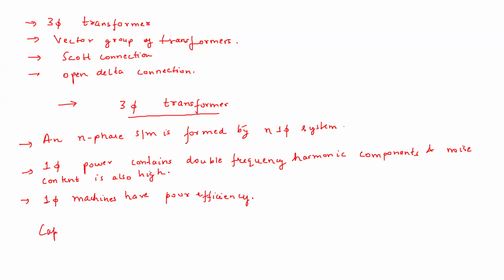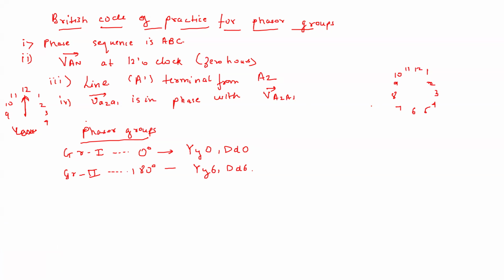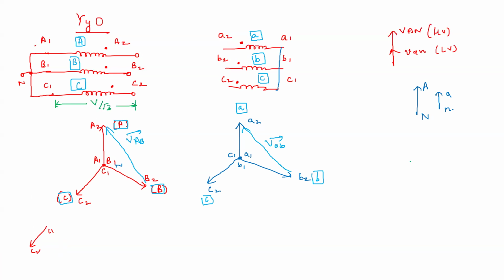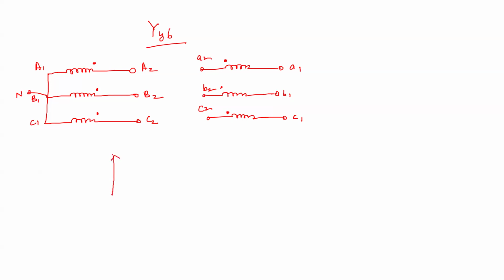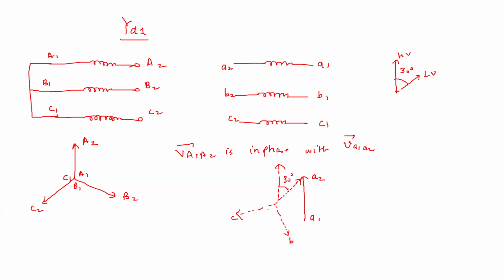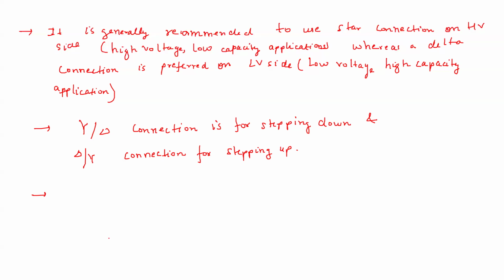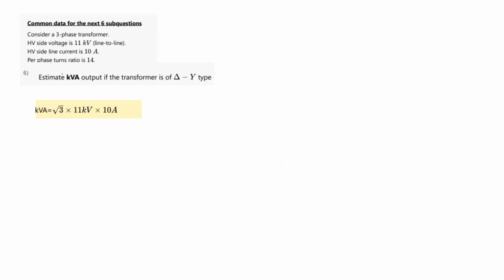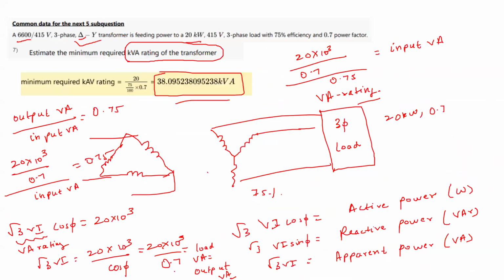NPTEL Electrical Machines-1 Assignment-5